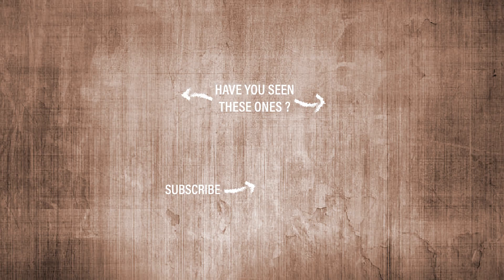Find your style - in 6 steps | Justine Leconte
Finding your personal style is possibly the biggest challenge in fashion. This video gives tips and tricks to help you find your own style, with 6 main points to consider:
- What is your body type?
- Find your "uniform", the look that fits your lifestyle and that can be styled up or down endlessly.
- Find one (several) reference person who has your body shape and of whom you'd like to wear the clothes in daily life. Recommendation: choose someone famous but not too much, or somebody you know personally.
- Define your color palette,  taking into account your skin undertone.
Recommendation: some neutrals + max. 5 solid hues + prints.
- Make a list of shapes and cuts you know work well for you.
- Consider accessories and shoes to up your look.
Once you have gathered all the input, keep it all in one place so you can refer to it any time you need it.
Recommendation: Pinterest is a great place to do that and the boards are flexible enough to evolve with your style.

Take care!
Justine

VIDEOS MENTIONED

I AM WEARING:

Lipstick: P2 matte in Forever Cayenne.

SOCIAL